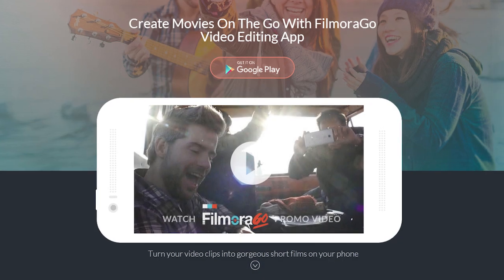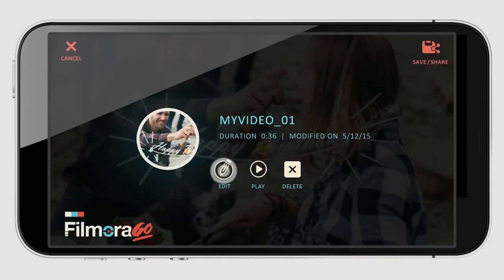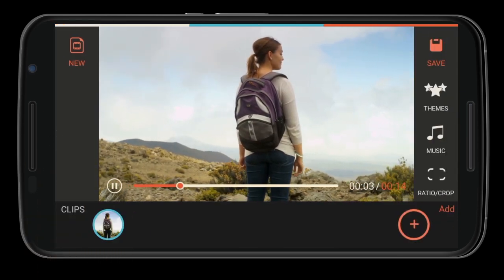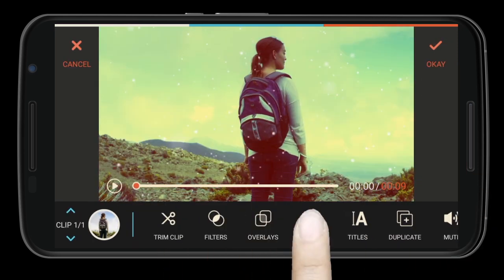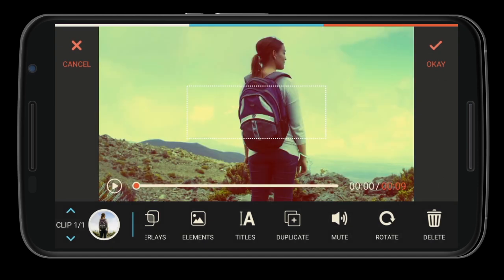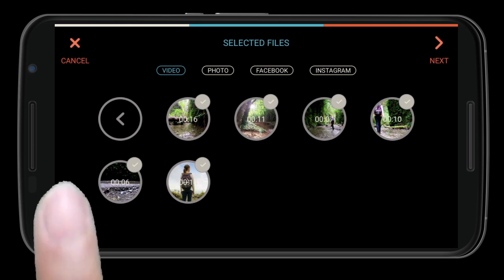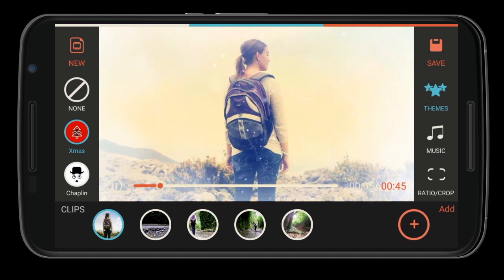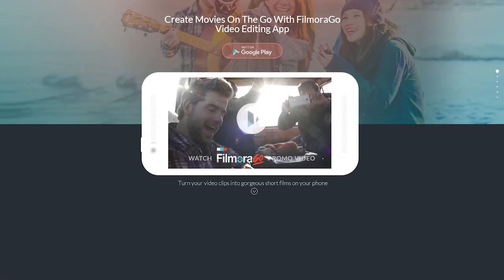Best Free Android Video Editing App - Edit Videos with FilmoraGo |Tutorial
In this video, we will introduce a free and full featured video editing application for Android phones, with full effects and publishing features.

Today’s Android phones are pretty good at recording videos, and yet turning your raw footage into something more published is another story. With Wondershare FilmoraGo, editing videos on the fly and publishing them directly to social networks such as Facebook, Youtube etc. is a breeze.

FilmoraGo is a powerful video editing software for Android that has almost all the editing functionalities you’d need from a PC editing program. It not only includes all the basic editing features such as trimming/merging/cropping/rotating videos, adding background music or voiceovers to videos, but also comes with lots of cool special effects such as overlay and filter effects, animated text and title effects, motion elements etc., making it as simple as possible to turn your photos and videos into something extraordinary with your Android phone. Let’s see how it works right away.
First launch the app on your phone, and then tap this CREATE NEW VIDEO icon to enter the interface. You will be guided to import videos stored on your device for editing. Or by swiping the screen to the left, you can choose to import photos, or load videos from Facebook or Instagram for editing. Now select a video clip, and click Next to enter the editing panel. You can preview your original video by clicking this Play button.
Tap on the thumbnail of the video clip, you will be presented with lots of editing options. For example, you can:
1. trim videos
2. add filters from a large library of different filter effects
3. apply overlay effects to add some different elements or atmosphere to your video, or give your video some old time movie look
4. add some fun, fashionable motion elements to draw attention to the fine details so as to take your video to a new level of professional and enjoyable entertainment
5. Insert animated text and title effects to your video. By tapping on the text area, you will be able to customize the text content that will appear on your video.
6. Make a copy of the current video clip
7. Mute or unmute the original audio
8. Rotate your video clip, or delete it
Once you’ve done your editing work, you may want to add some background music for your video. By tapping the Music icon on the right sidebar, you will be guided to the built-in music library of FilmoraGo. The music library is a hand chosen compilation of artists from the Pacific Northwest, with genres ranging from Hispter Folk to Electric Pop. All these music are licensed and free to use, so feel free to choose any you like to apply to the video. What’s more, except for the built-in music resources, you can add your own music or audio files as well.
The Plus icon in the lower right corner of the interface allows you to import more video or photos for editing at the same time. With all your clips selected, you can order them in the timeline as you want. Just long-press and hold a clip to re-order it.
Although editing videos with FilmoraGo is quite easy, a much simpler way to enhance your raw footages is to apply the built-in themes. Under the Themes library on the right sidebar, you will find lots of themes, such as the Christmas theme, Chaplin theme etc. Tapping on any one of them, you will be able to apply the theme to your video. There will be more themes added in the next versions.
Before exporting your video, you may want to adjust the aspect ratio of the video. FilmoraGo offers several popular choices. For example, if you are going to upload your videos to Instagram, exporting at 1:1 is a good choice. Or choose to export at 16:9 if it’s for Youtube. What’s more, you can add a frame to it so as to give your video that modern film look.
Once you are finished, click on the Save button on the upper right corner, FilmoraGo will save your project in your device. You can further share your video to social networks such as Youtube, vimeo, Instagram etc.